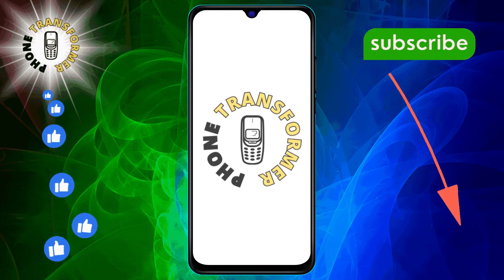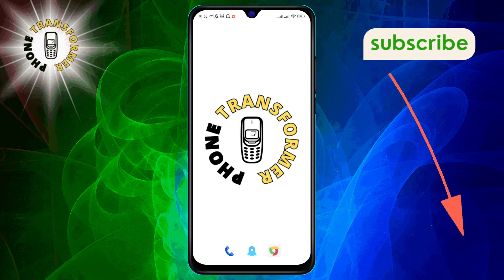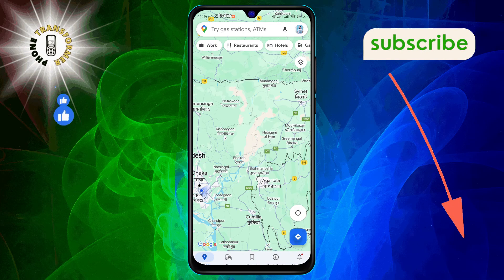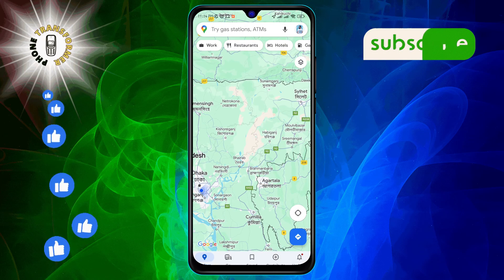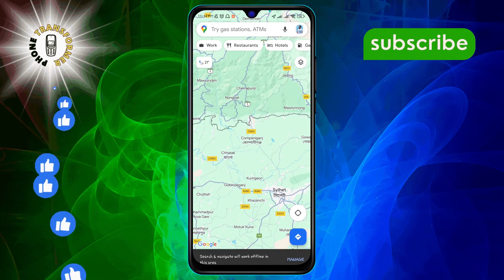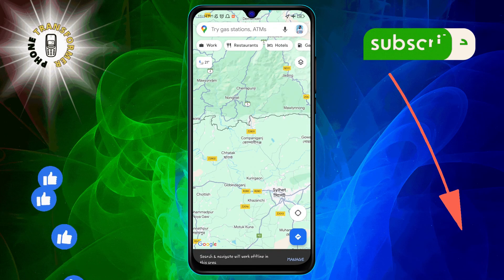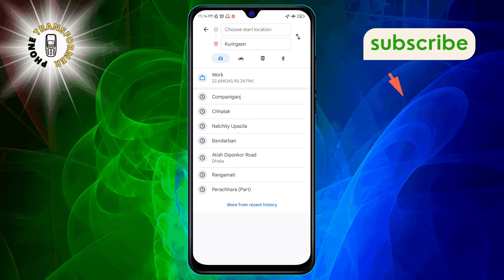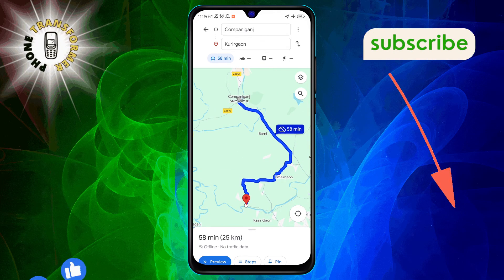How to Stop Google Maps from Rerouting | Take Control of Your Route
Tired of Google Maps changing your course unexpectedly? Discover how to maintain a consistent route without interruptions. Our latest video provides easy-to-follow steps for a smoother, more predictable journey. Say goodbye to unwanted detours and hello to travel confidence.

- Prevent Google Maps from changing route
- Google Maps keeps rerouting fix
- How to lock a route on Google Maps
- Stop automatic rerouting in navigation apps
- Maintain selected route on Google Maps